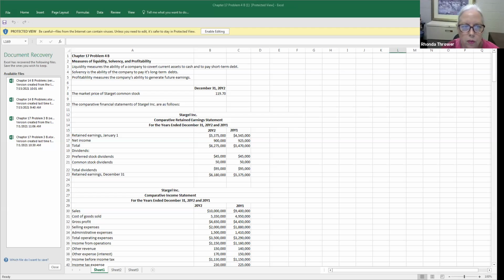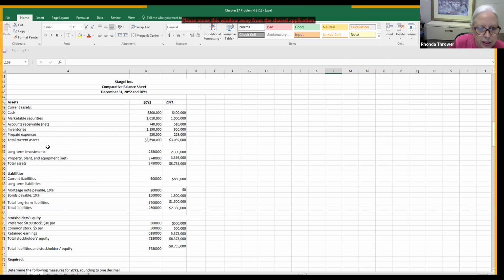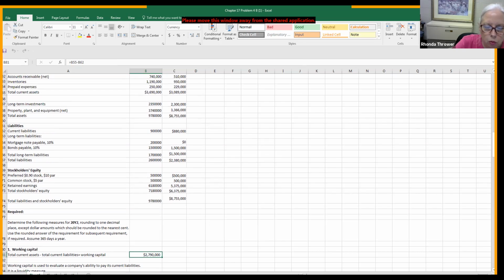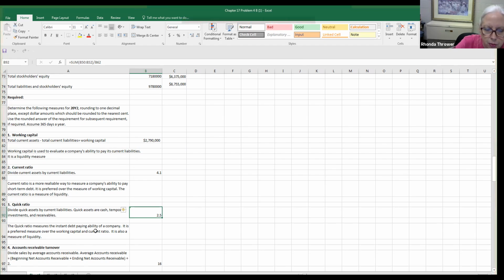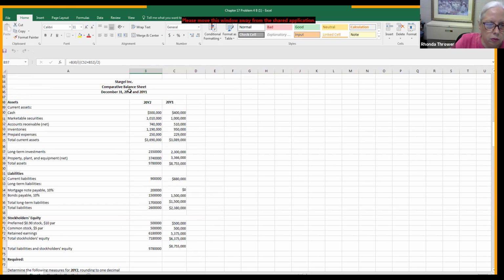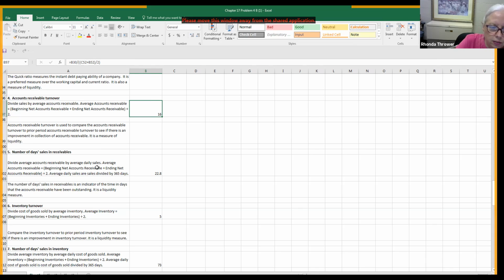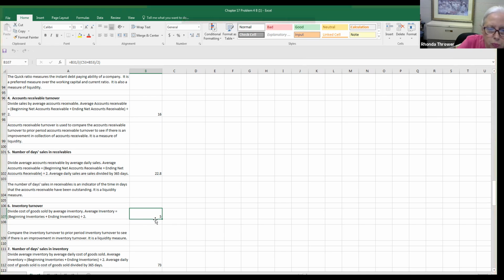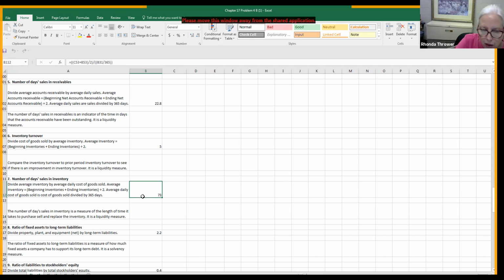Chapter 17 Problem 4 B, Video 1, Liquidity Ratios